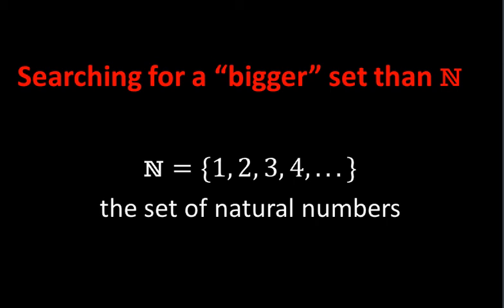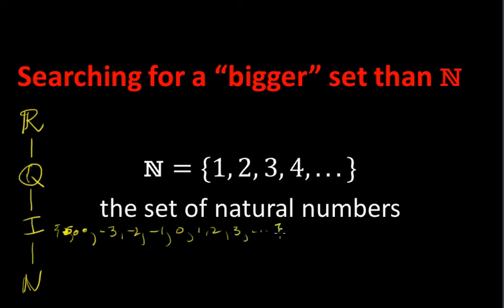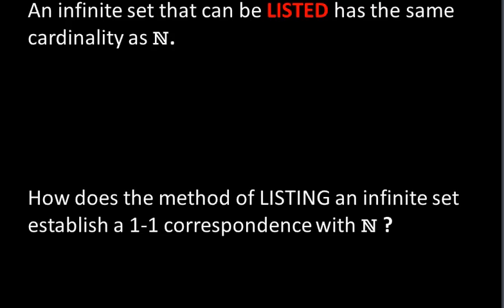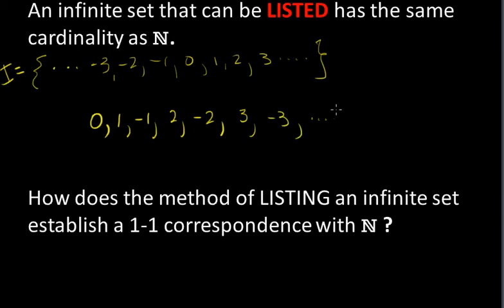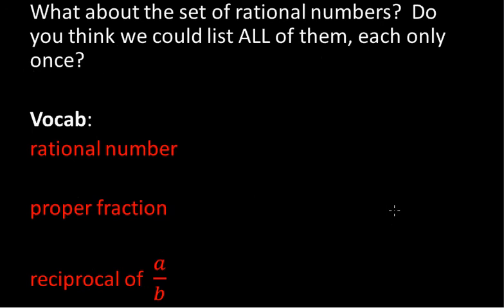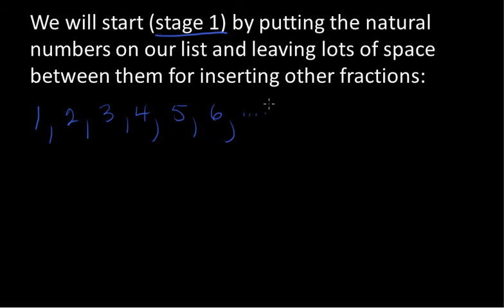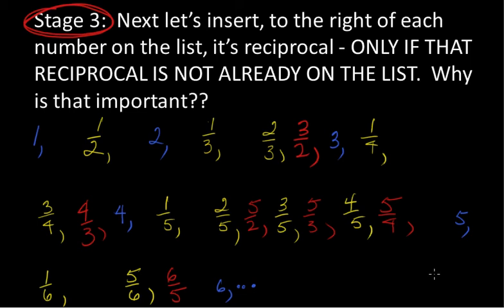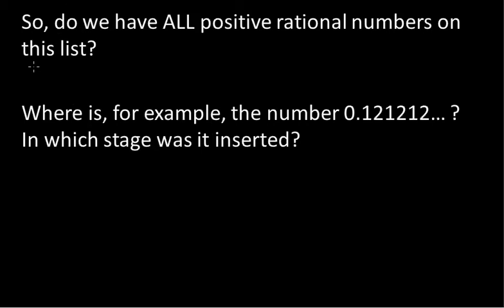Listing the Rational Numbers 3.2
This is a different way to list the Rational numbers.  Ed or Mike showed it to me and I like it better than the grid they use in the text.

About 2/3 of the way through the video I used the word "improper"fractions  when I mean "proper" fractions.  Please ignore!